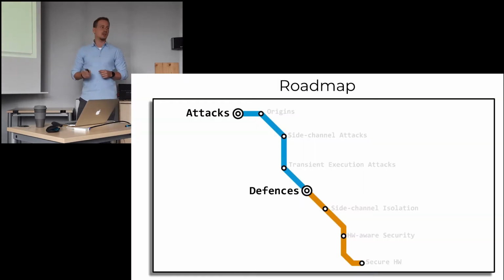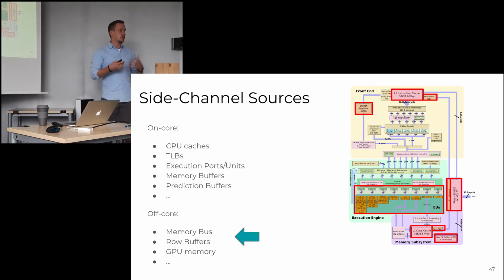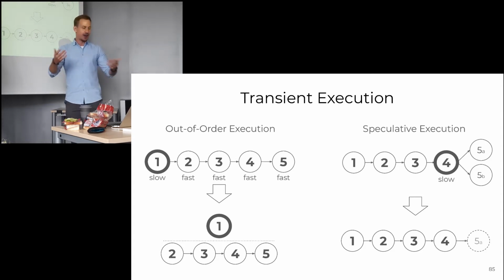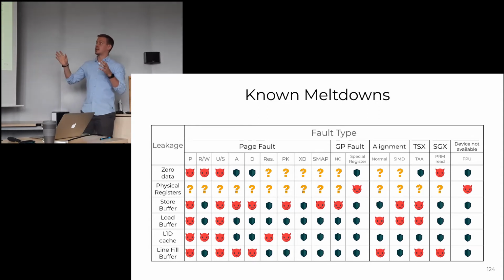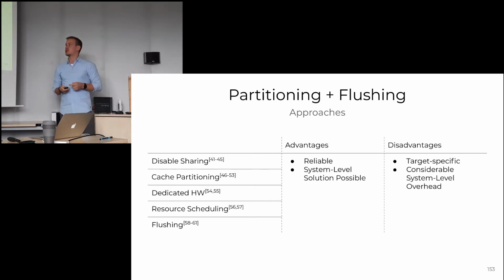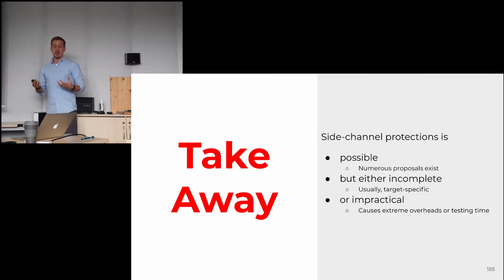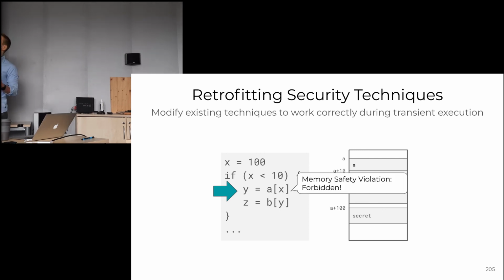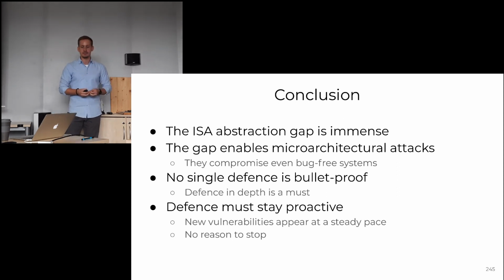Microarchitectural Attacks and Defences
A recording of my Status Talk in TU Dresden